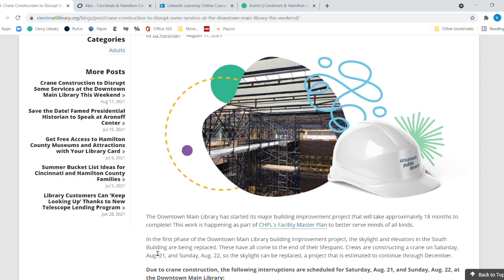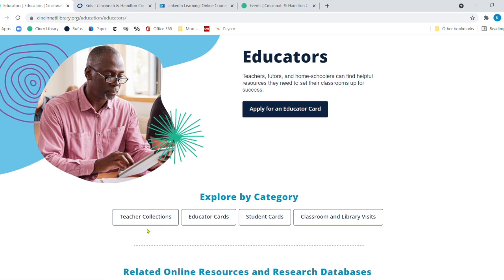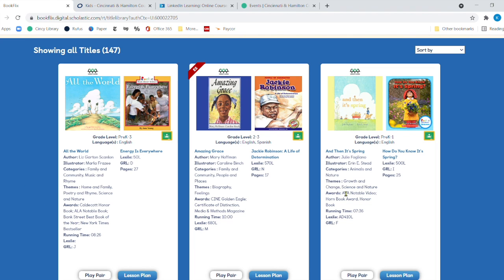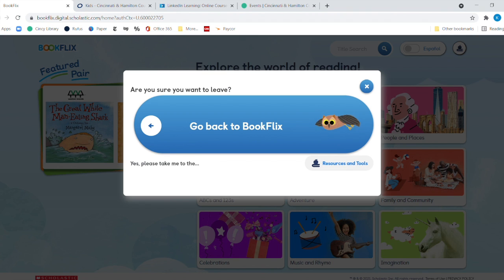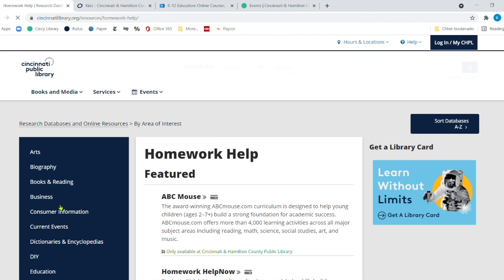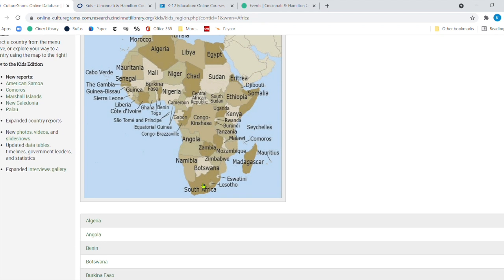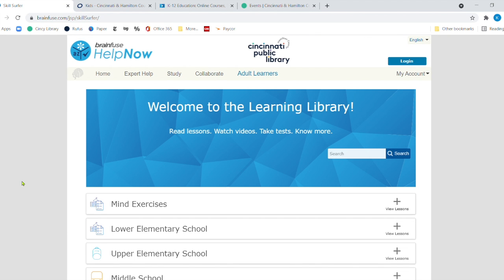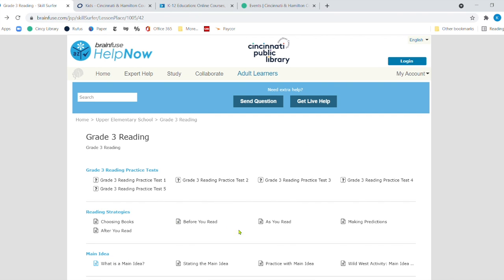Lunch & Learn: Elementary Teacher Resources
Ahead of this school year, discover all the available resources the Library has for elementary teachers! 🍎

Join us each Thursday at 12 p.m. for a Lunch & Learn where we discuss all of our Library’s amazing services.